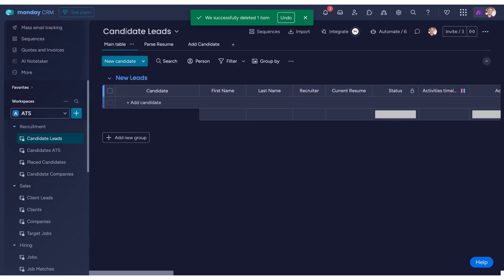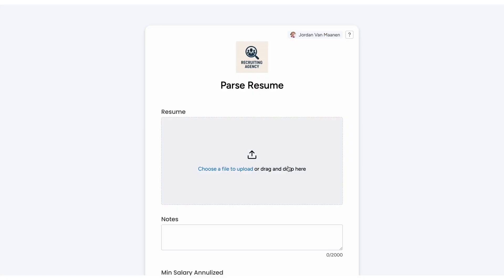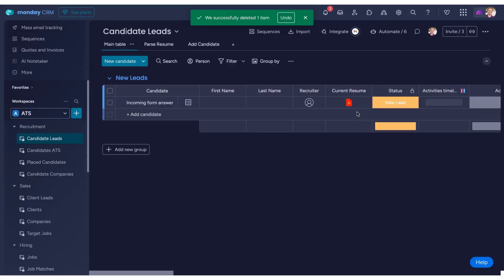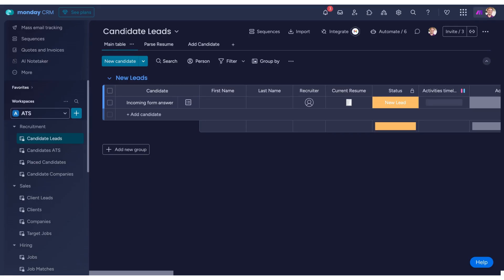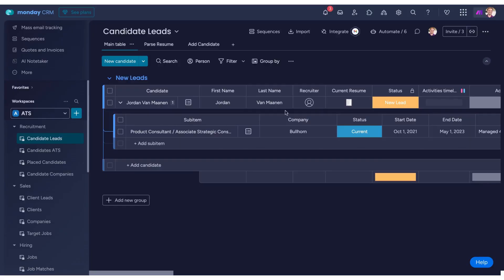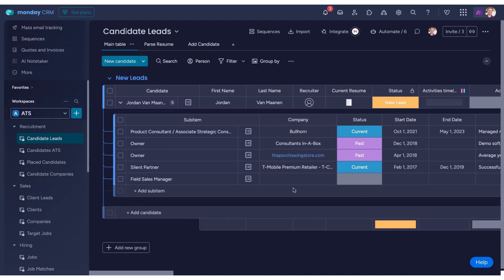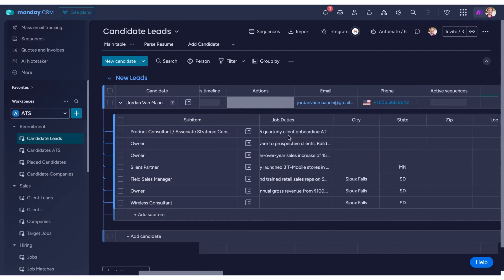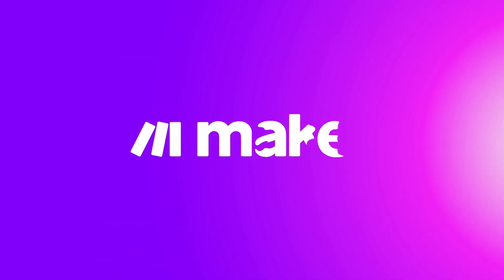From CV to CRM: Create an automated resume screening AI agent in Make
Still dealing with CVs manually? In this Make AI Agent demo, we'll show you how to transform any CRM into a powerful automated resume screening software that does:

- Intelligent resume parsing and data extraction
- Automatic candidate record creation
- AI-powered job history analysis
- Skills and industry categorization
- Candidate strength assessment beyond basic duties

👉 The step-by-step demo shows how HR teams can eliminate manual resume processing by using Make AI Agents to extract, analyze, and organize candidate information automatically.

0:00 Intro: transformation from CRM to Applicant Tracking System (ATS)
0:15 Resume submission via Monday.com form (or any other tool)
0:30 AI agents extracting candidate data
1:00 Populating records with enhanced insights

What you'll learn:

- How to set up automated resume parsing
- Connecting the work operating system, like Monday.com, with Make AI tools
- Creating intelligent candidate profiles
- Extracting skills, experience, and strengths
- Building a seamless applicant tracking workflow

Perfect for HR managers, recruiters, and hiring teams looking to streamline their candidate screening process!

Additionally, you can also read our blog on how to build a no-code workflow that fetches, evaluates, and ranks candidates